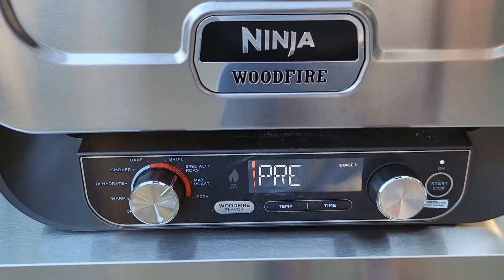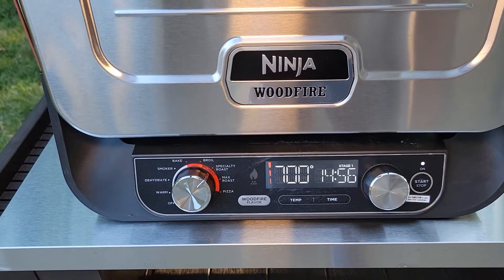Ninja Woodfire Outdoor Oven How To Cook a Whole Chicken with 2 Stage Temperature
Using the Ninja Woodfire Outdoor Oven to cook a whole chicken.  How to cook a whole chicken with the 2 stage temperature roasting.